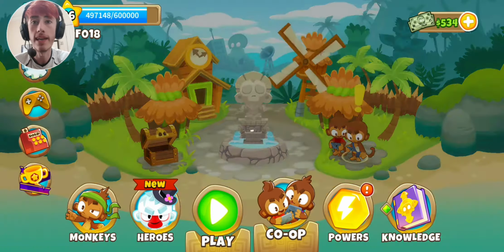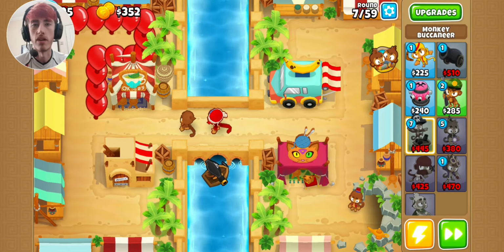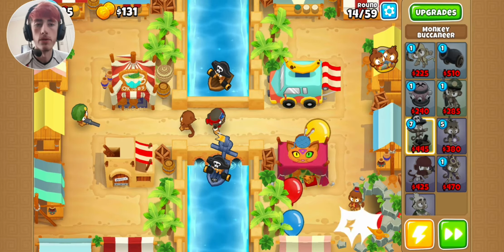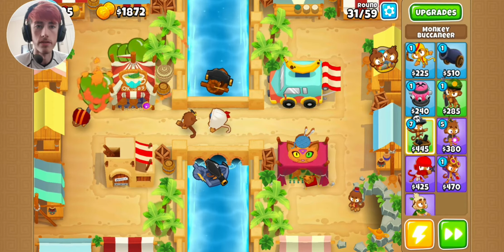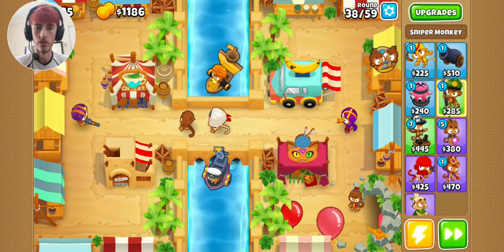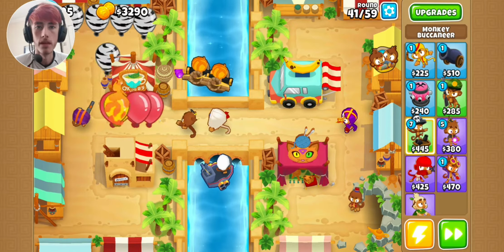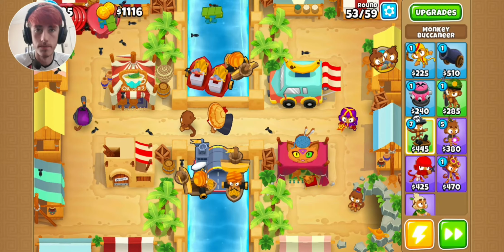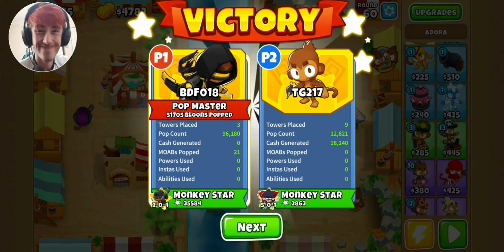Completing a Co-op Challenge!| Bloons TD 6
In this video, I take on another daily challenge on Bloons TD 6! But this time, its multiplayer!